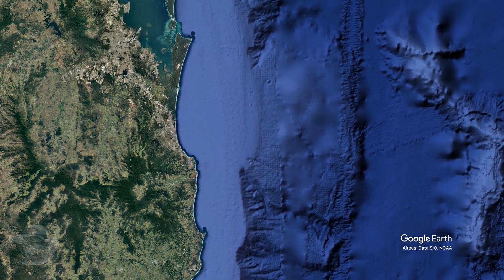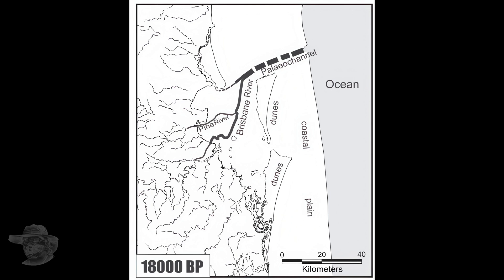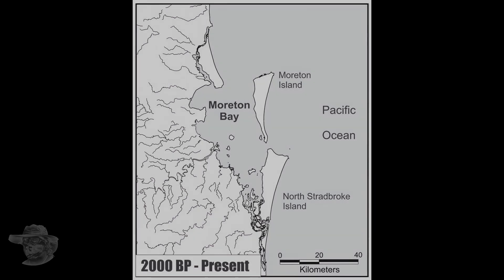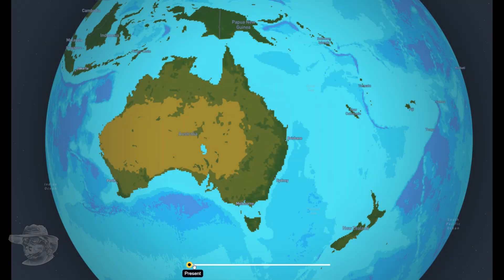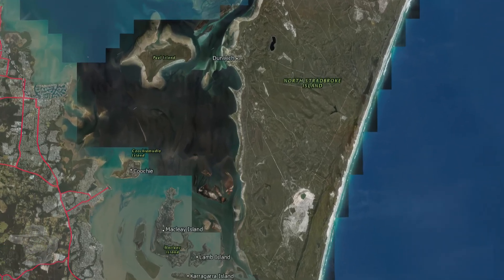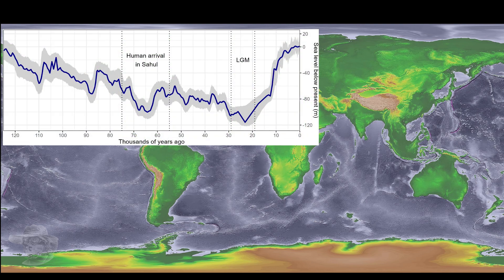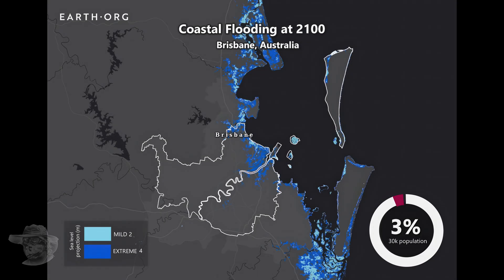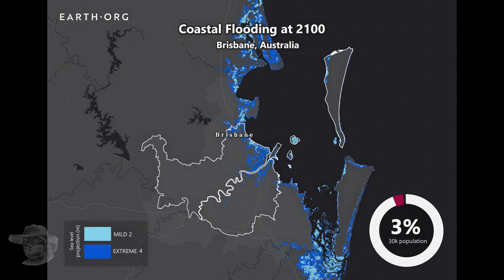Moreton Bay's Ancient Shifting Shores: A Journey Through Time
Moreton Bay has undergone significant changes over many thousands of years, shaped by rising and falling sea levels and constantly shifting coastlines.  This video delves into the bay's recent geological history, exploring how ancient shorelines, rivers, and islands have evolved to create the landscape we see today. We'll journey through time, uncovering hidden secrets beneath the surface and revealing the dynamic nature of this coastal region.

00:00 Start
01:59 Intro
02:31 FlyIn
02:53 Sea level chart
03:57 Paleo Bay Maps
05:20 Nudgee Coast Line
06:01 Offshore Paleo Coasts
06:32 Sea level Ancient
07:03 Paleo Coast Map
07:34 Aboriginal Occupation
08:45 Global LGM
09:07 Conclusion
10:54 The Future
12:15 Outro
12:37 End